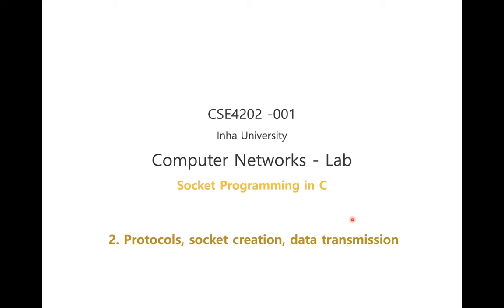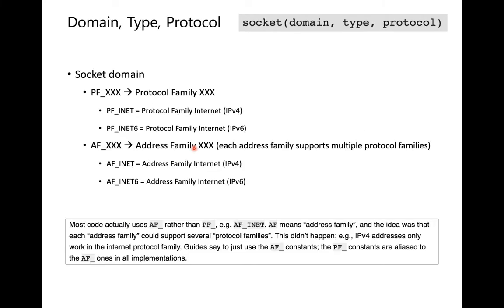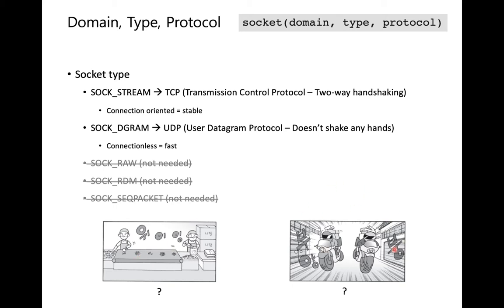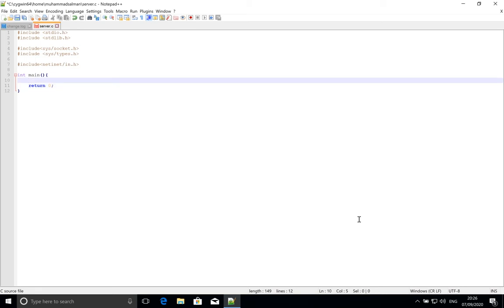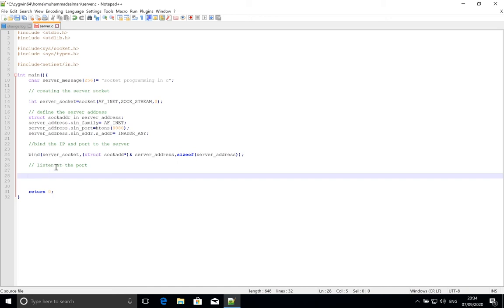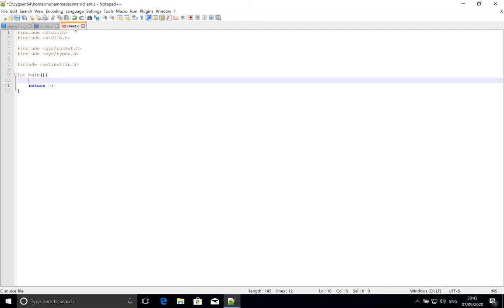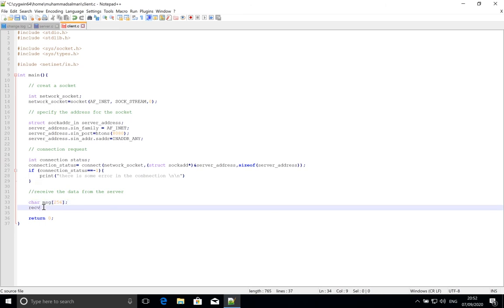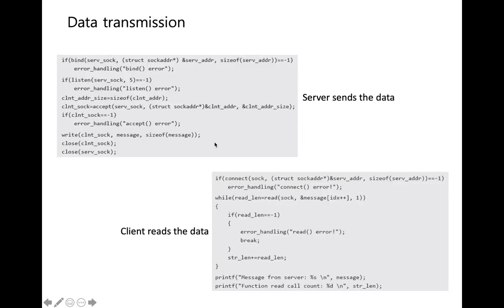Lecture 02: Socket Programming in C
This lecture covers Protocols, socket creation, and data transmission.